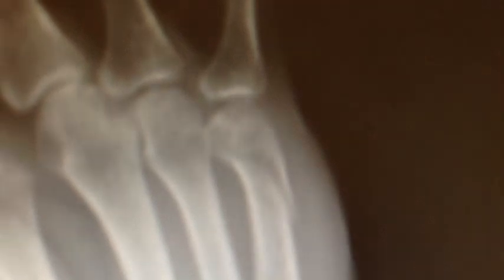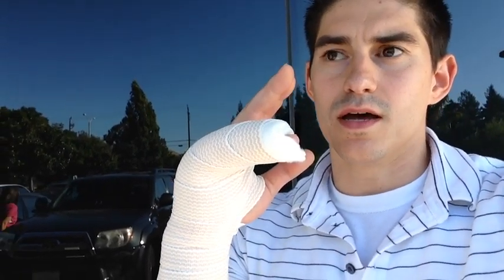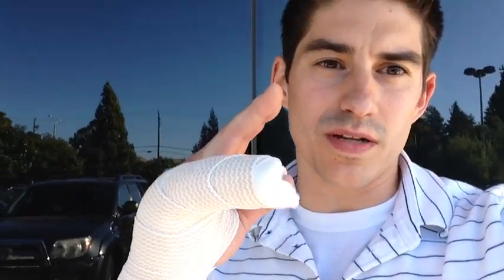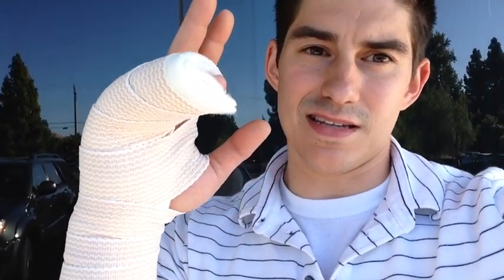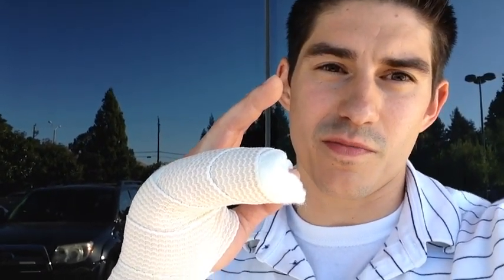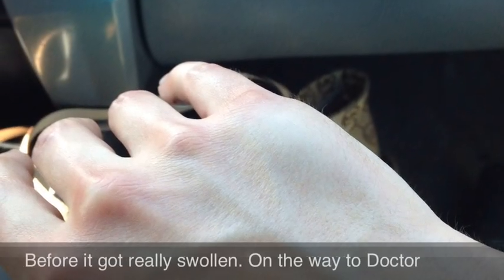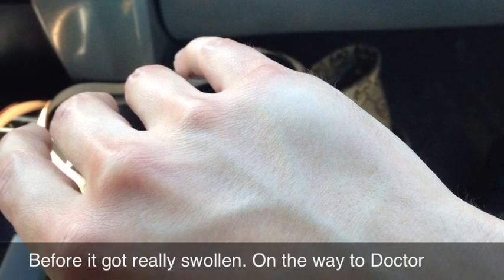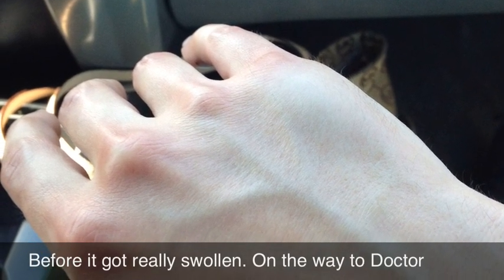I Broke My Right Hand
Stay positive. Minor setback